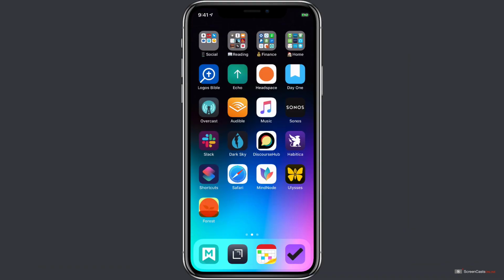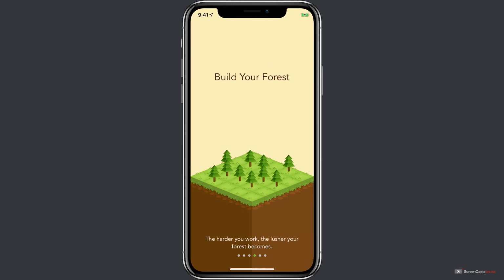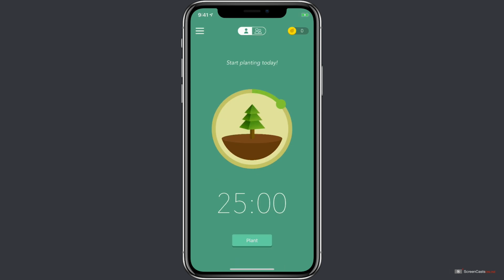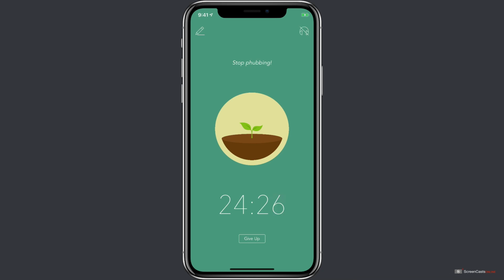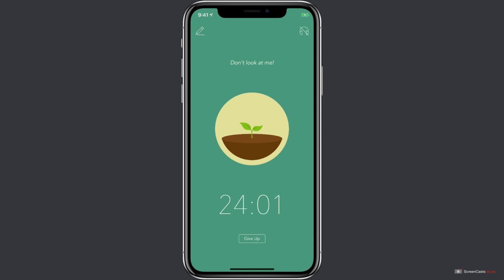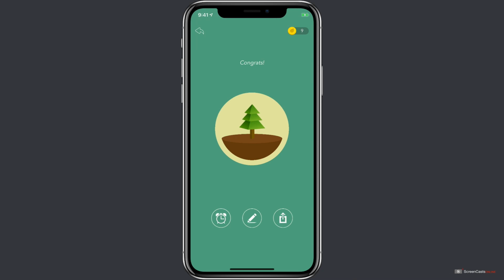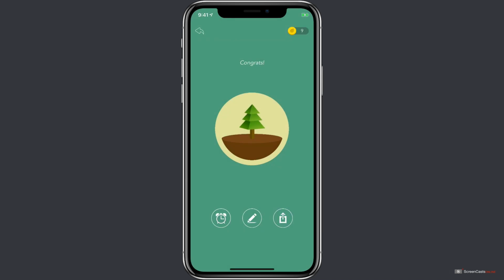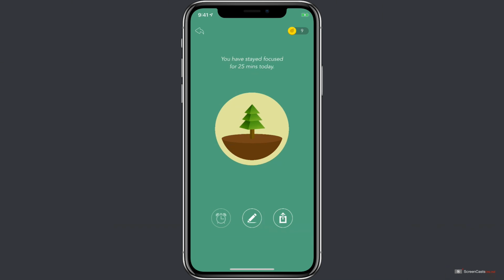SCOM0812 - Tip - Forest for iOS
Have you ever sat down to work on something and found yourself distracted by your smartphone? That's exactly the problem Forest aims to solve.

In this tutorial, Mike shows you how using an iOS utility called Forest can help you eliminate distractions by incentivizing you to not touch your smartphone, helping you stay focused, be present, and build productive habits.